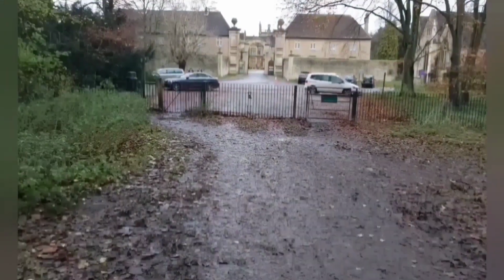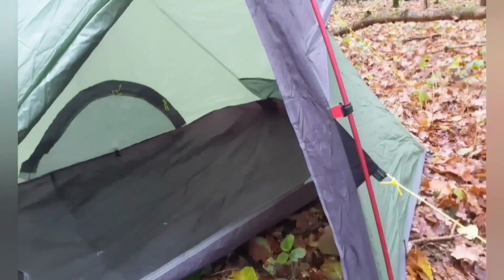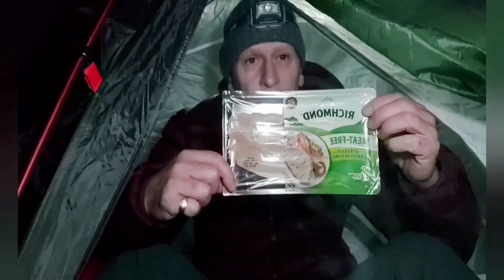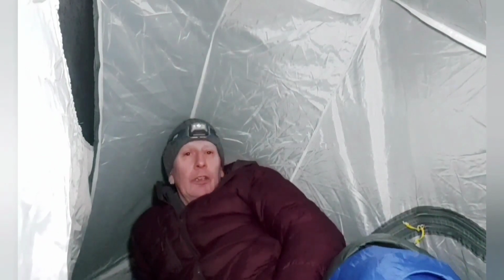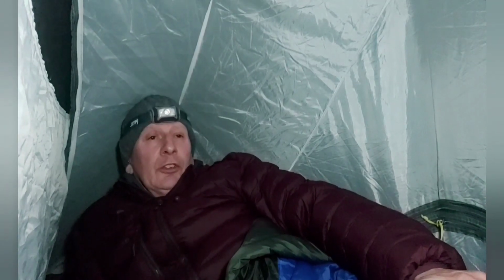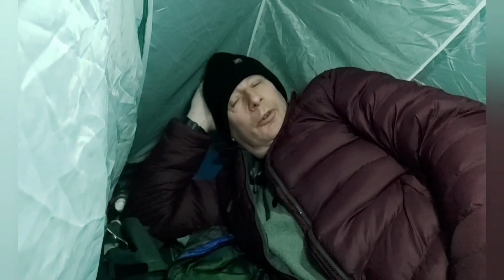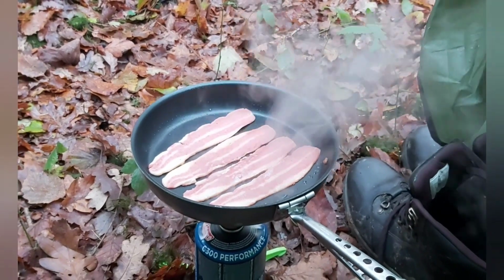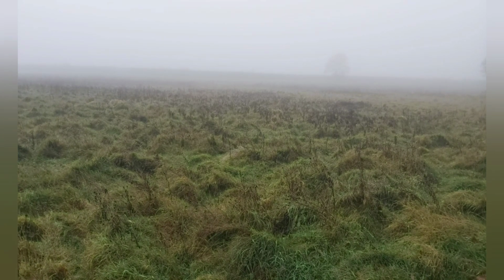winter camping in woodlands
Woodland camp just out side Corsham Wiltshire on a cold winters day in December, small wooded area which is my go to spot when i want a quick easy camping fix.